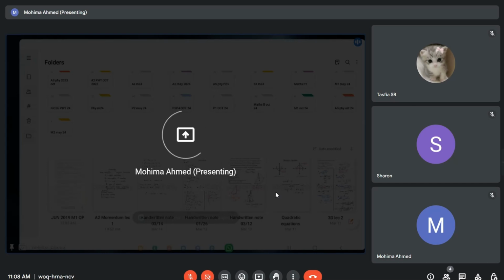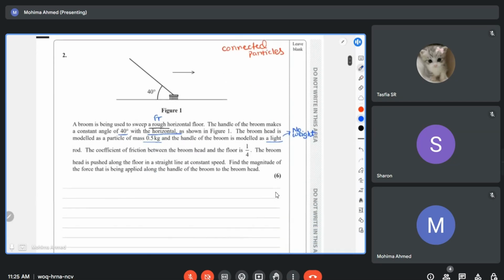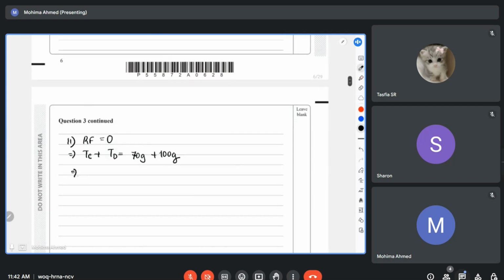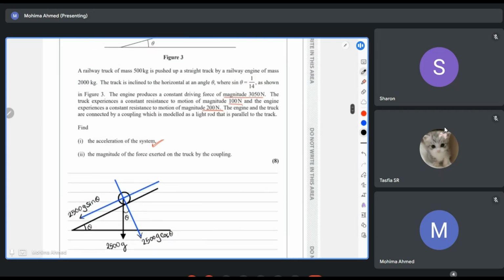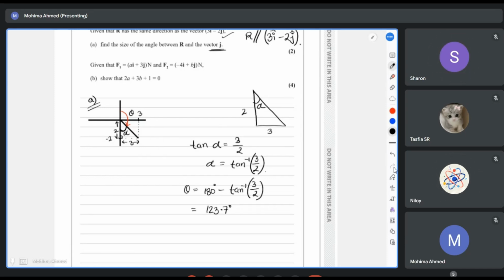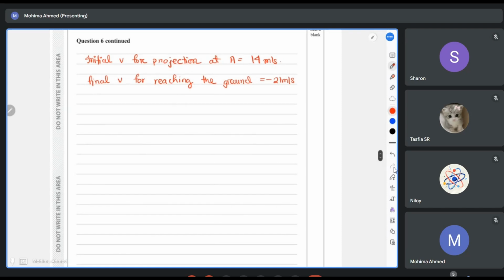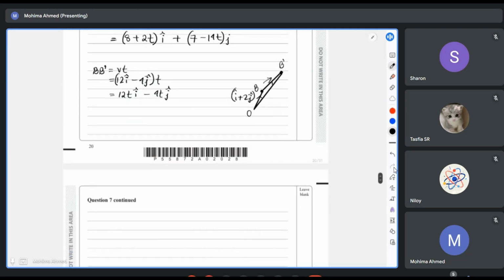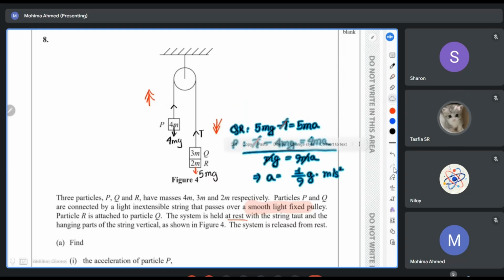JUNE 2019 M1 | ALEVEL MATHS | QUESTION PAPER SOLUTION.